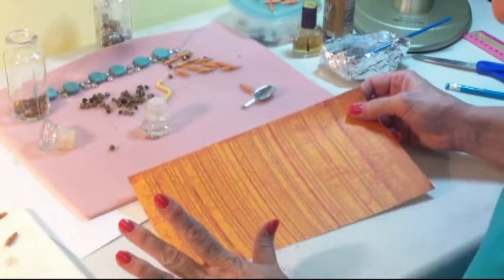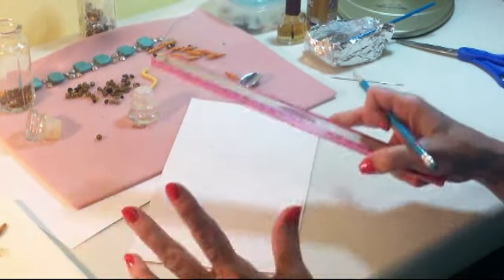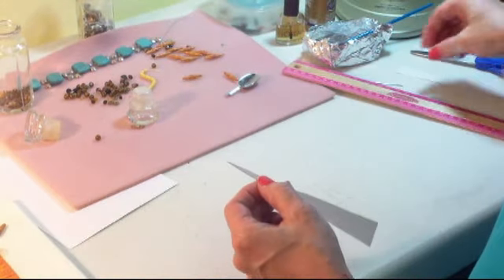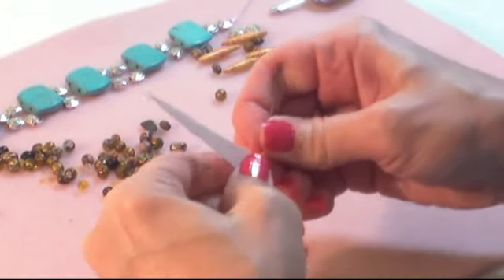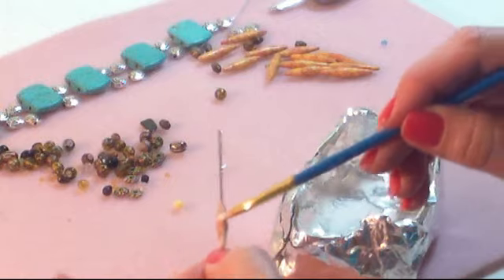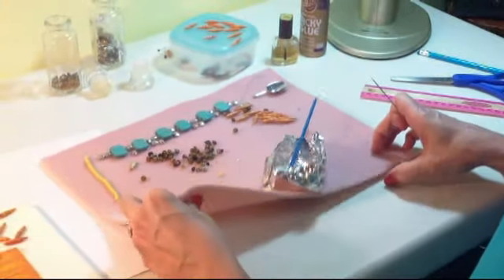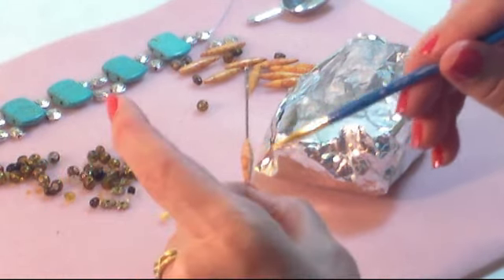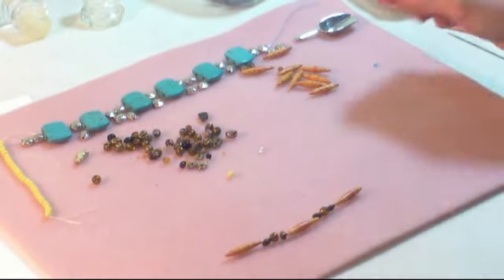Making Paper beads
a Tutorial for making paper beads